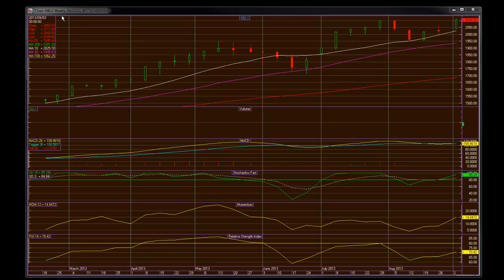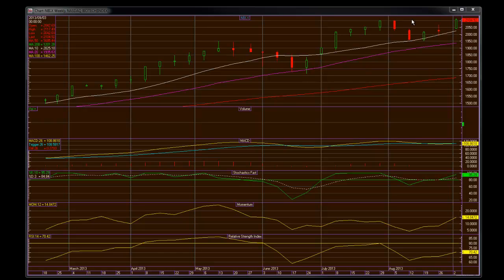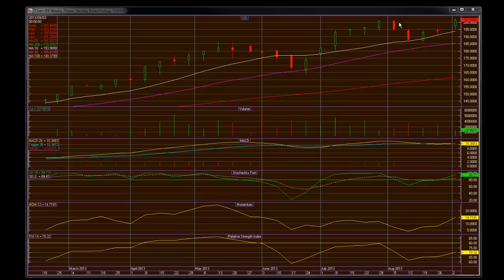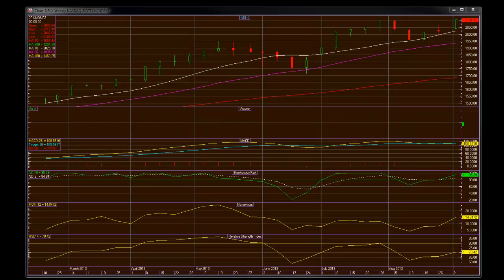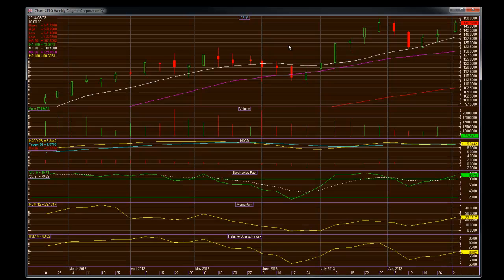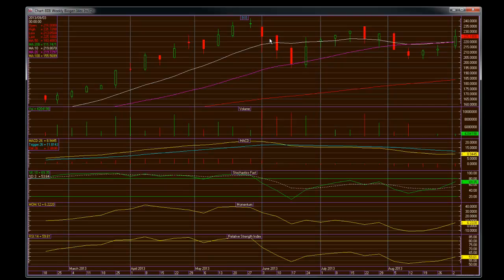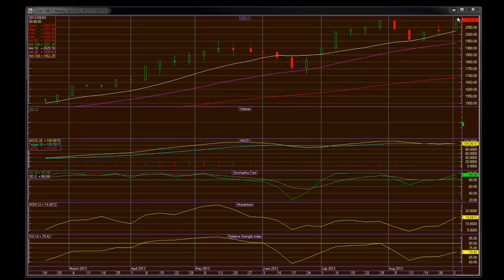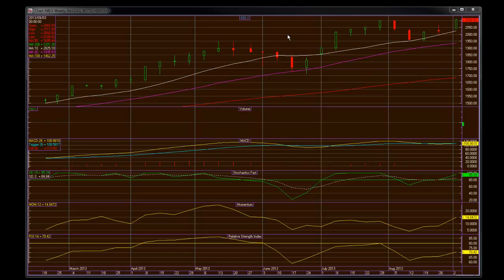NASDAQ Biotechnology Index Chart Analysis Weekly Technical Analysis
NASDAQ Biotechnology Index Chart Analysis Weekly Technical Analysis (VIDEO). Watch this stock market trading education video where we cover long term trends in biotech and how to trade biotech stocks.

We'll take a close look at the NASDAQ Biotechnology Index on a weekly level and we'll cover the weekly moving averages and how to profit trading the NASDAQ Biotechnology Index trends.